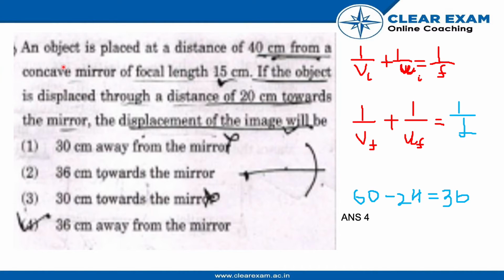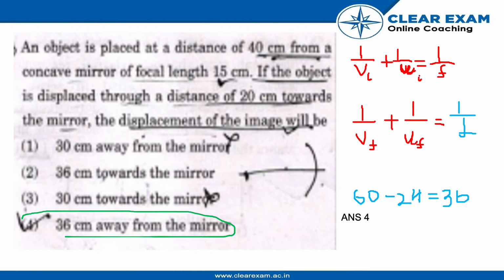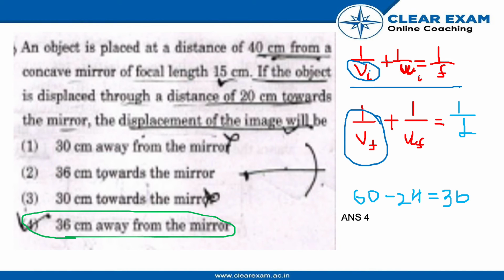NEET Previous Year Paper 2018 | ClearExam | SET BB | Question 143